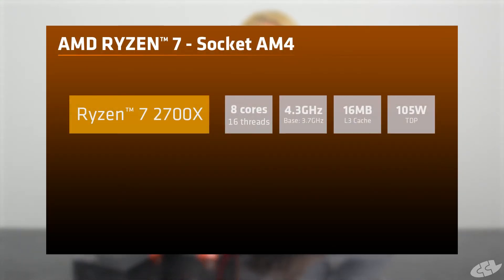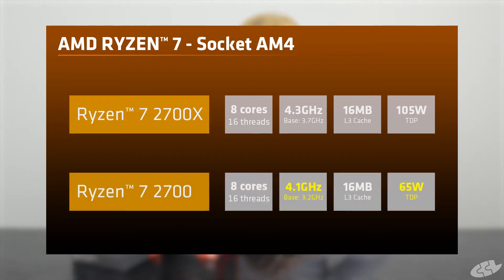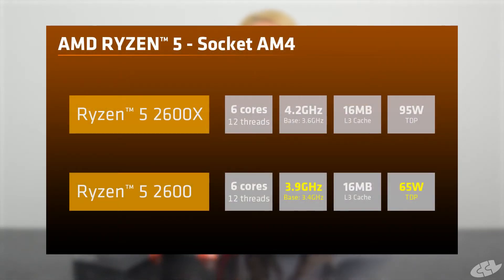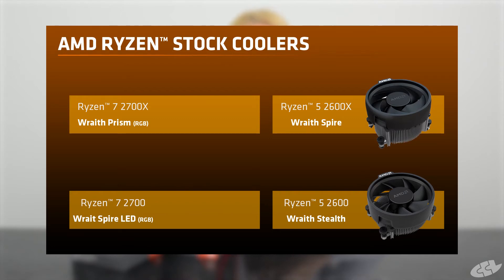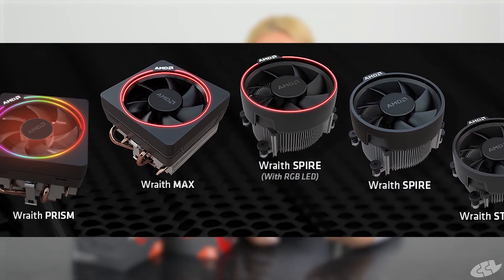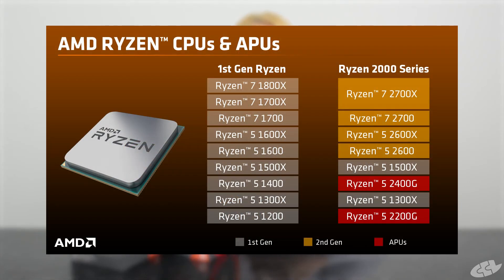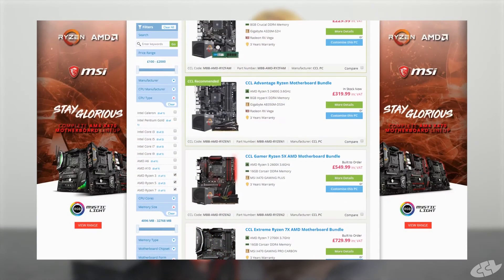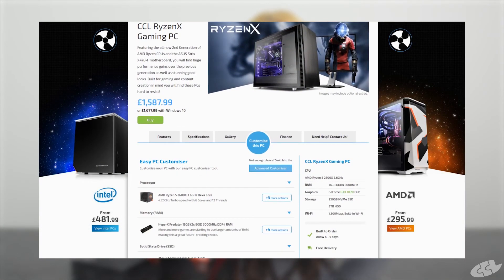2nd Gen AMD RYZEN Desktop Processors Overview - CCL Online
AMD is back with their new range of 2nd generation Ryzen CPUs! Kirsten takes us through everything you need to know about the 2600, 2600X, 2700 and 2700X.